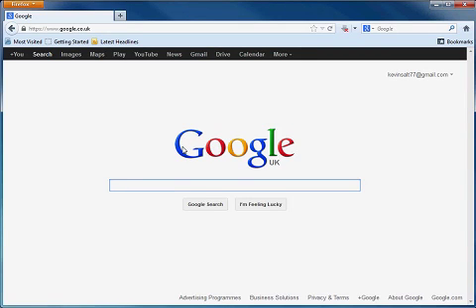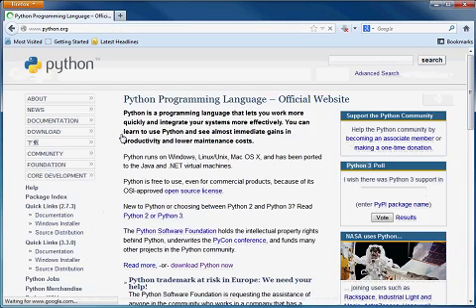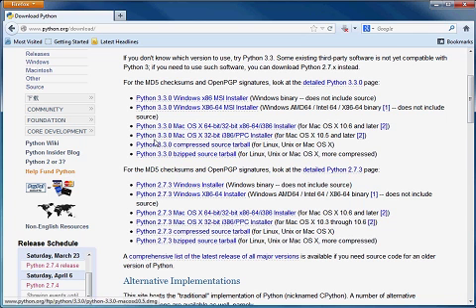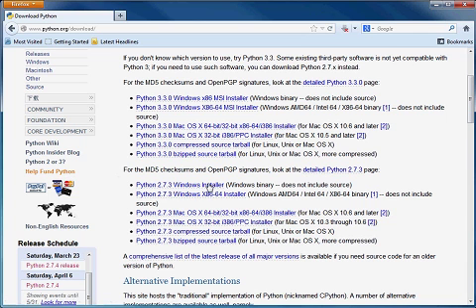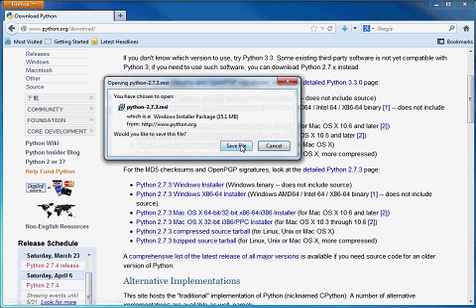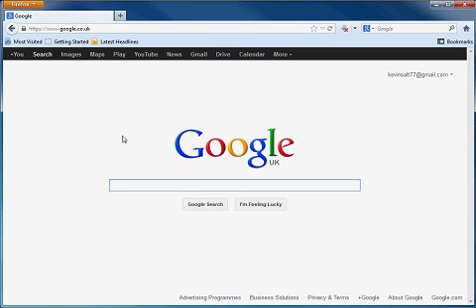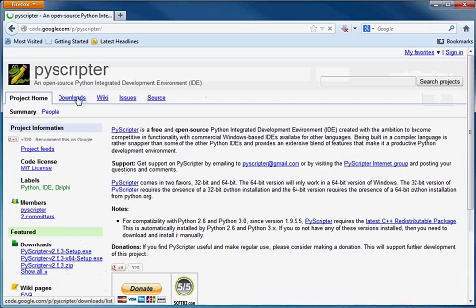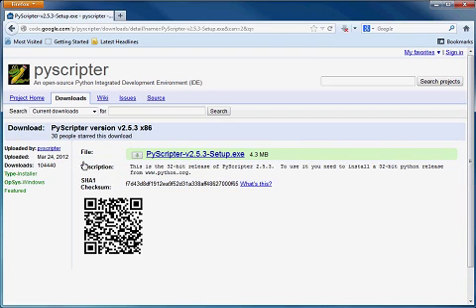Installing Python and PyScripter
Quick guide on how to locate Python and PyScripter